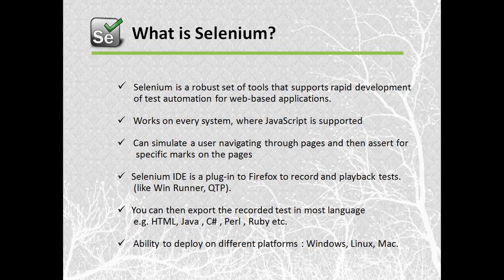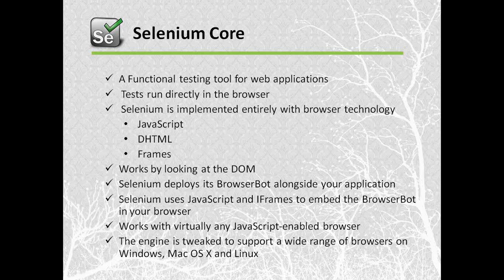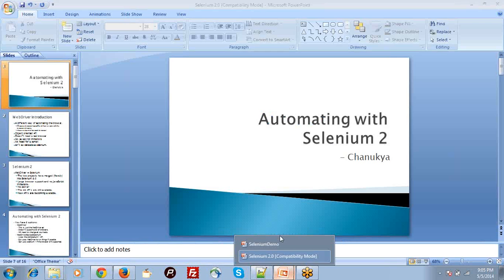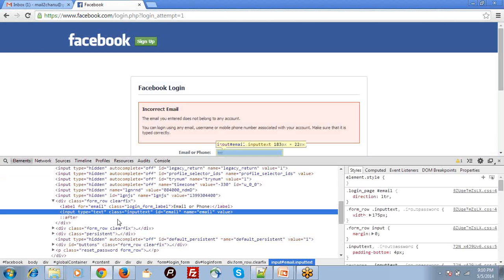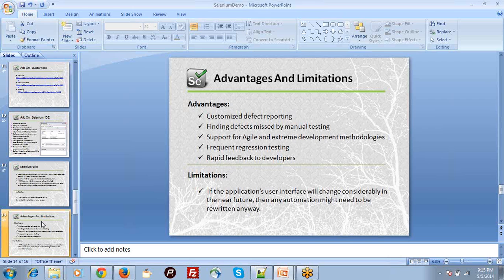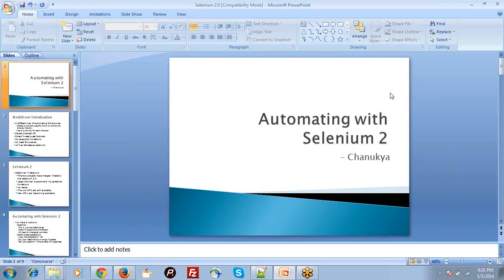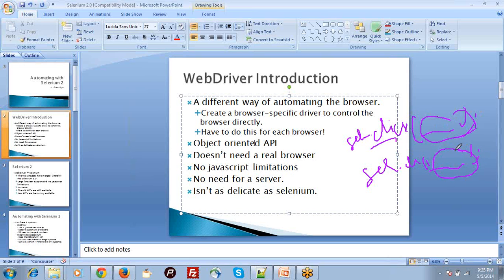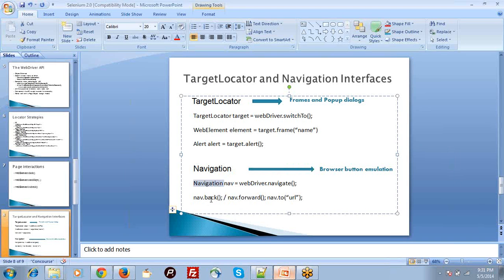Automation with Selenium Demo by Dev